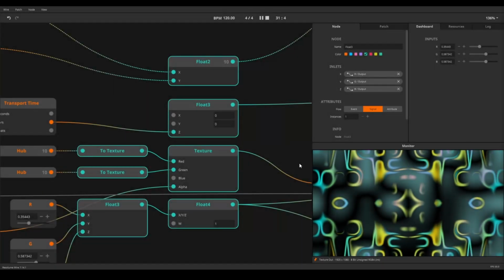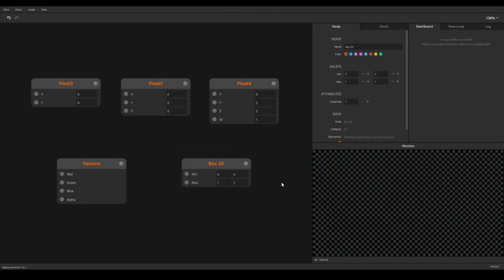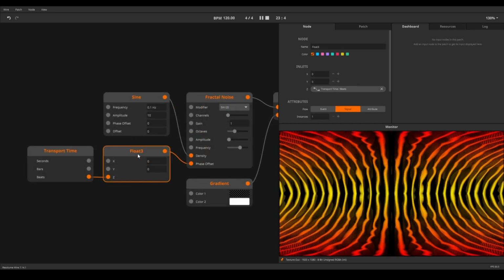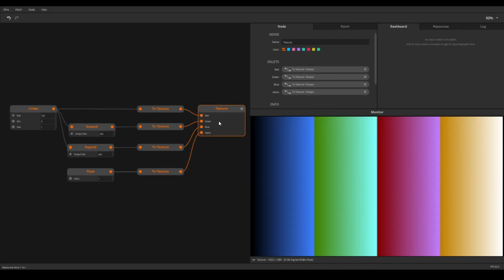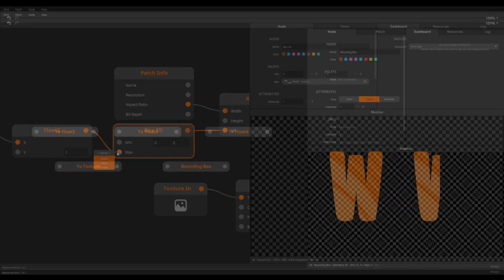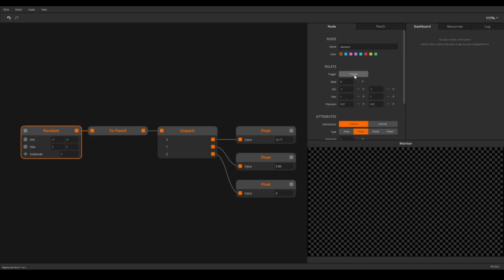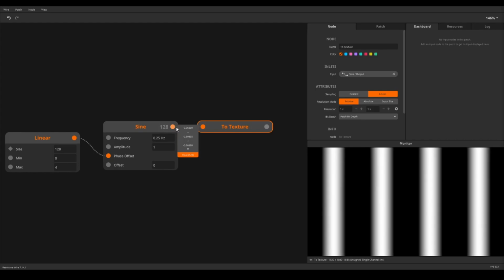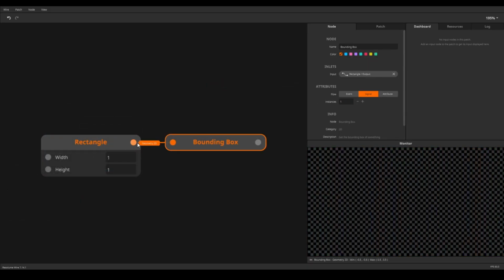Resolume Wire 7.14 Tutorial - Constructors & Convertors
In this Resolume Wire 7.14 tutorial we’ll be having a look at constructor and convertor nodes. These nodes take the place of the deprecated Pack node from Resolume 7.14 and onwards.

Essentially, instead of making a Pack node and selecting the conversion, you just make the node for the type you need. This means more nodes, but it is easier to learn for new users.